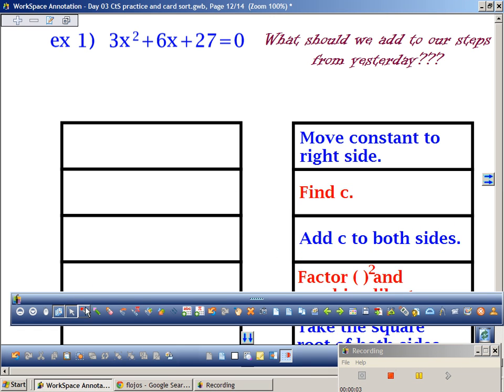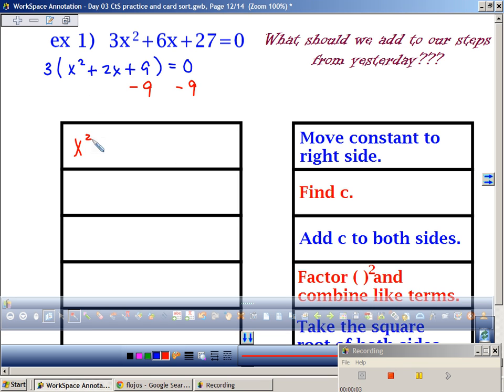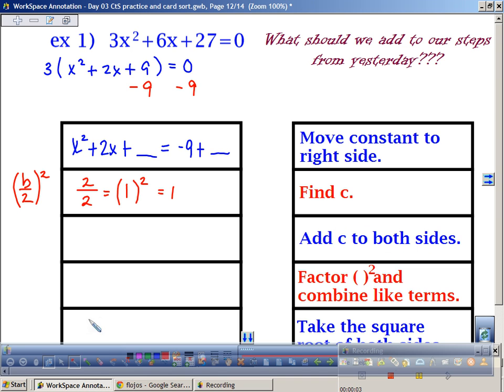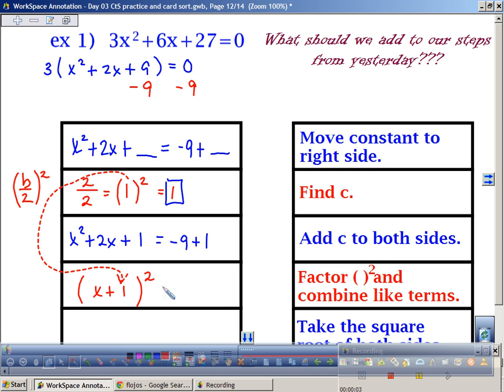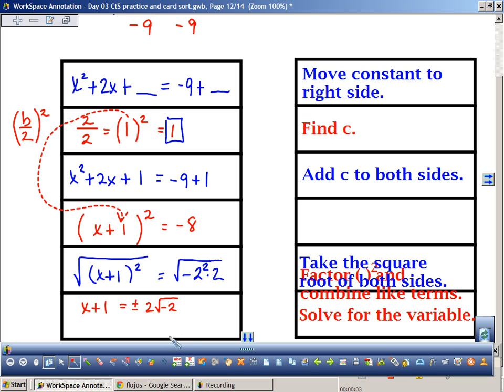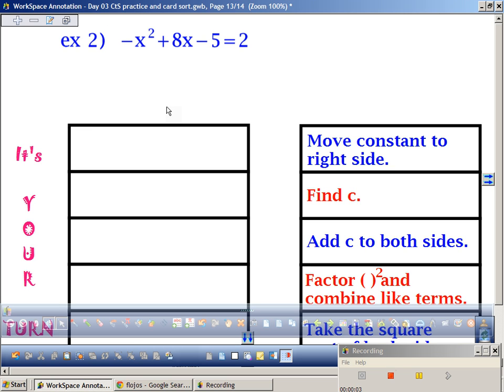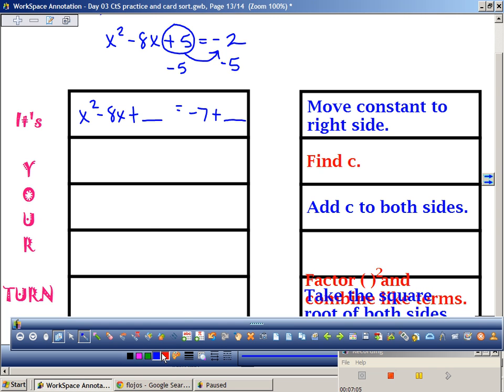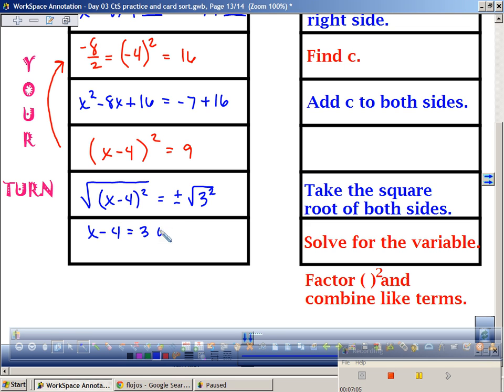Day 3 Completing the Square Day 2